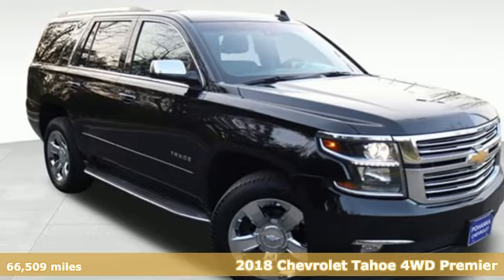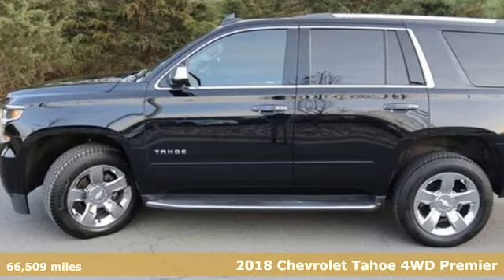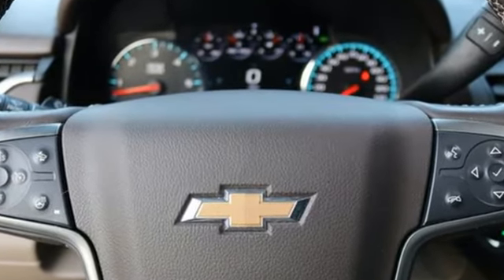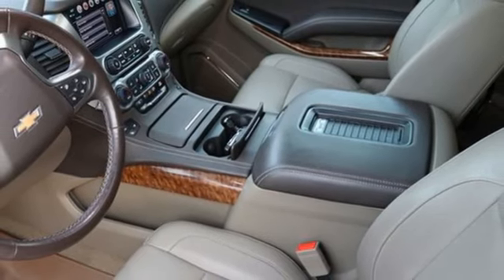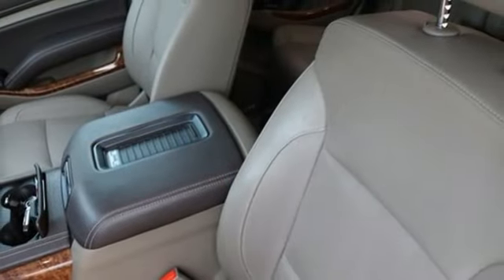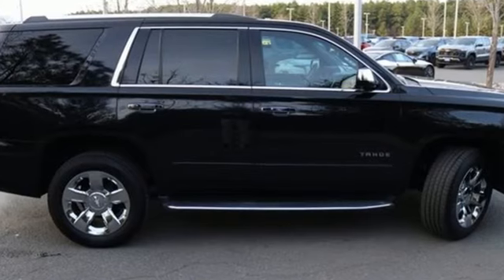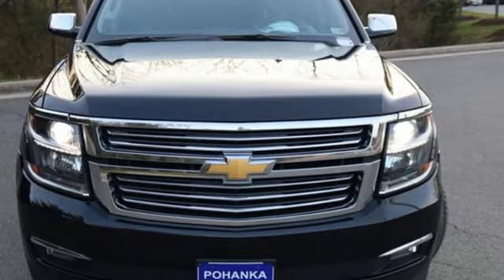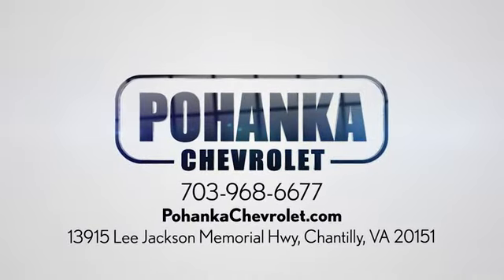Used 2018 Chevrolet Tahoe Manassas VA Chantilly, MD TPR560937A - SOLD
Year: 2018
Make: Chevrolet
Model: Tahoe
Trim: Premier
Engine: EcoTec3 5.3L V8
Transmission: 6-Speed Automatic Electronic with Overdrive
Color: Black
Interior: Cocoa/Dune
Mileage: 66509
Stock #: TPR560937A
VIN: 1GNSKCKC0JR313467
2018 Black 4D Sport Utility Chevrolet Tahoe EcoTec3 5.3L V8brTahoe Premier, 4WD, Cocoa/Dune Leather, 1st & 2nd Row Color-Keyed Carpeted Floor Mats, 3rd Row 60/40 Power Fold Split-Bench, 4-Wheel Antilock Disc Brakes w/Brake Assist, 5 12-Volt Auxiliary Power Outlets, Auto-Dimming Inside Rear-View Mirror, Black Assist Steps w/Chrome Accent Strip, Body Security Content Theft Protection Package, Bose Centerpoint Premium 10-Speaker Surround Sound, Cargo Net, Color-Keyed Carpeting Floor Covering, Driver Inboard & Front Passenger Airbags, Electronic Cruise Control w/Set & Resume Speed, Enhanced Driver Alert Package (Y86), Floor Console, Fog Lamps, Forward Collision Alert, Front & Rear Park Assist, Front Passenger 6-Way Power Seat Adjuster, Hands Free Power Liftgate, Heated & Ventilated Driver & Front Passenger Seats, Heated 2nd Row Seats, Heated Leather Wrapped Steering Wheel, IntelliBeam Headlamps, Lane Change Alert w/Side Blind Zone Alert, Lane Keep Assist w/Lane Departure Warning, Low Speed Forward Automatic Braking, Magnetic Ride Control Suspension Package, Memory Settings, OnStar Basic Plan For 5 Years, Passive Entry System, Power Release 2nd Row Bucket Seats, Power Sunroof, Power Tilt & Telescopic Steering Column, Power-Adjustable Accelerator & Brake Pedals, Power-Folding Heated Outside Mirrors, Preferred Equipment Group 1LZ, Push Button Keyless Start, Rear Cross-Traffic Alert, Rear Seat Blu-Ray/DVD Entertainment System, Remote Keyless Entry, Remote Vehicle Start, Roof-Mounted Luggage Rack Side Rails, SiriusXM NavTraffic, SiriusXM Satellite Radio, Sun, Entertainment & Destinations Package, Theft-Deterrent Alarm System, Universal Home Remote, Vehicle Inclination Sensor, Vehicle Interior Movement Sensor, Wireless Charging. CARFAX One-Owner. 16/22 City/Highway MPG We make every effort to provide accurate information but please verify options and price with management before purchasing. All vehicles are subject to prior sale. All financing is subject to approved credit. Dealer installed options are additional. Stock photo colors, options and trim levels may vary. Not responsible for typographical errors. Published prices subject to change without notice to correct errors and omissions or in the event of inventory fluctuations. Vehicle offers/prices & internet price quotes valid for 48 hours from initial posting date, subject to change by dealer/manufacturer without notice. Vehicles may be in transit to dealer. Vehicle photos may not match exact vehicle. Please call to confirm availability status. All prices exclude taxes, title, license, and dealer processing fee of $989.00. The MSRP is the Manufacturer Suggested Retail Price. Dealer is not bound to sell any vehicle at MSRP and may adjust the selling price according to market conditions. All discounts and conditional offers are based on the sale price, not the vehicle MSRP. Awards:br * JD Power Dependability Study * 2018 KBB.com Best Family Cars * 2018 KBB.com Best Resale Value Awards * 2018 KBB.com 5-Year Cost to Own Awards * 2018 KBB.com 10 Most Awarded Brands

Address:
13915 Route 50